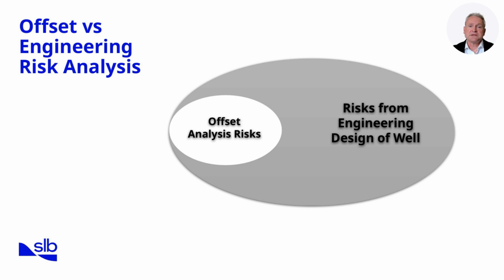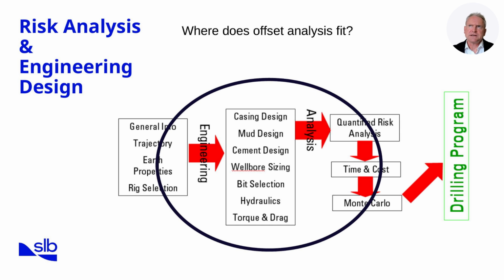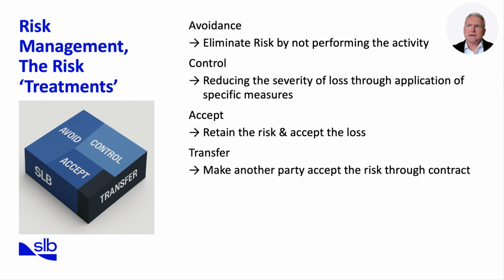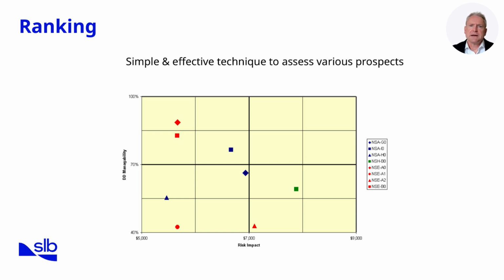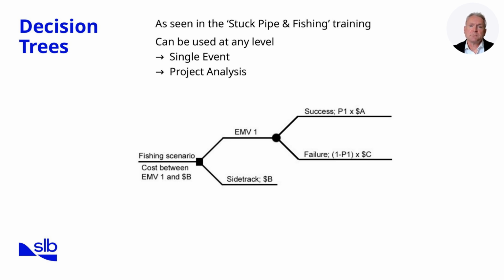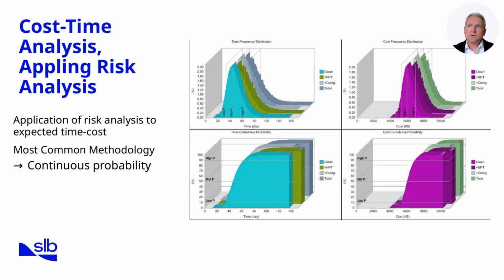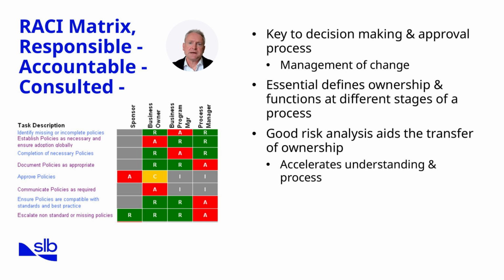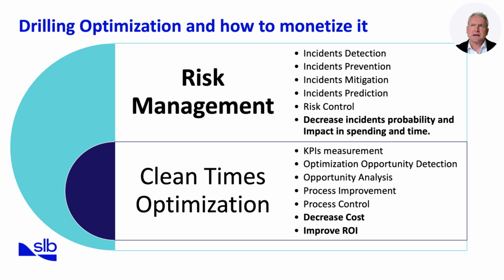DO Module 3 1 4 Risk Management pptx V2